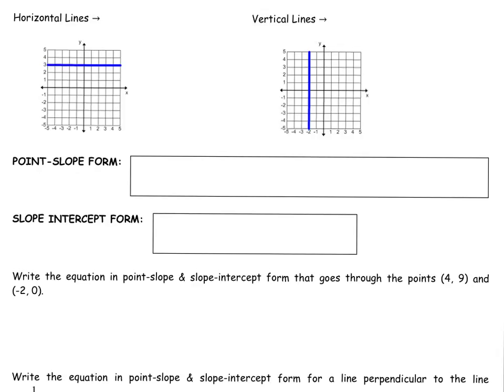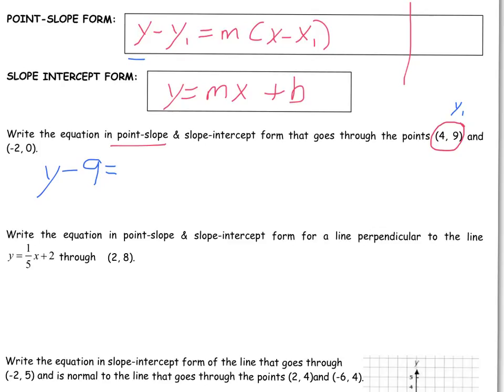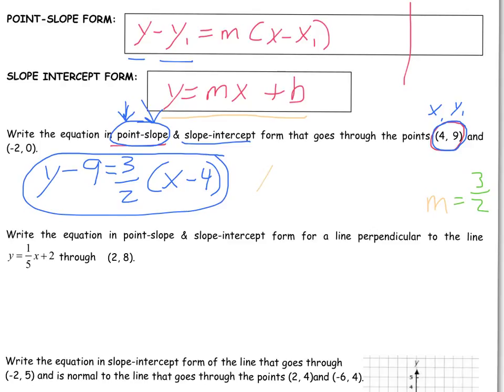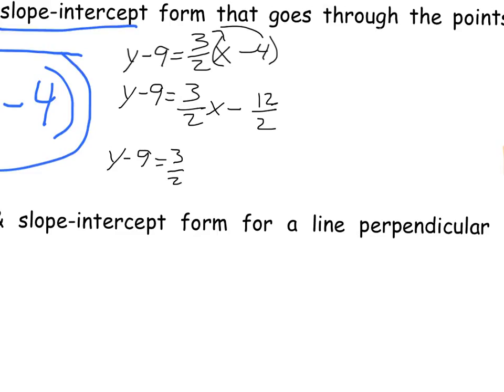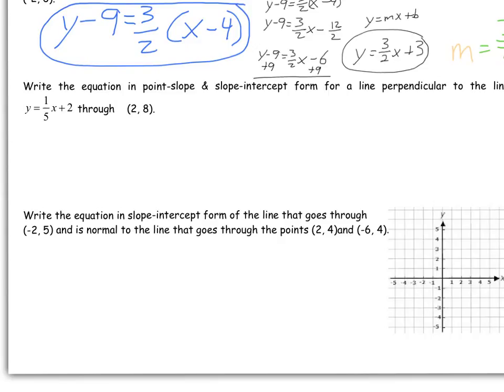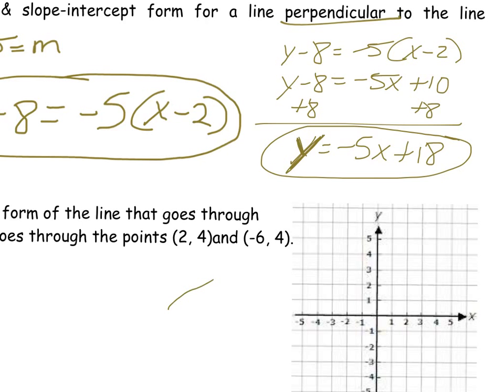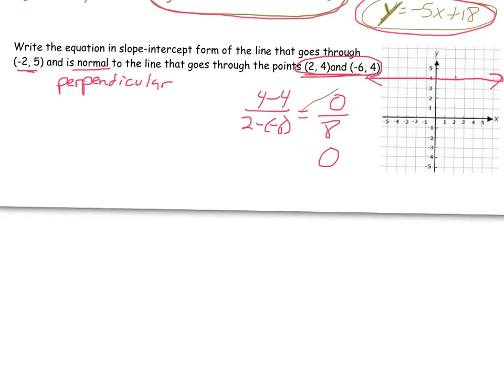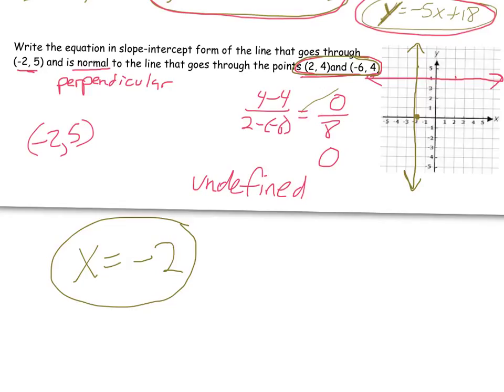Equations of Lines